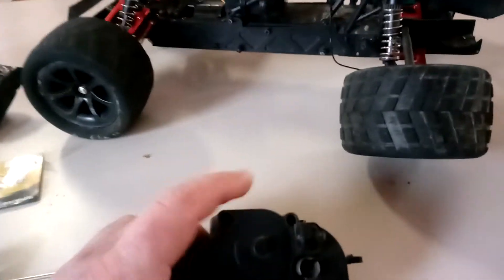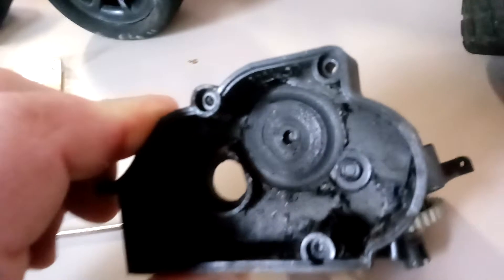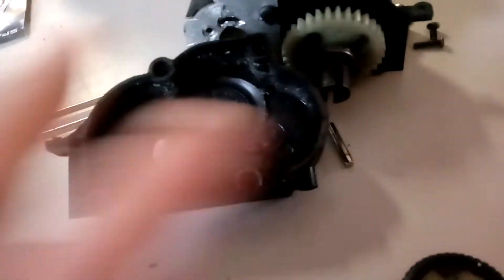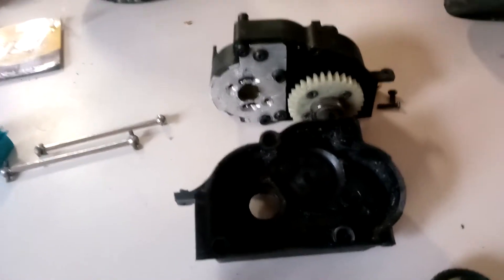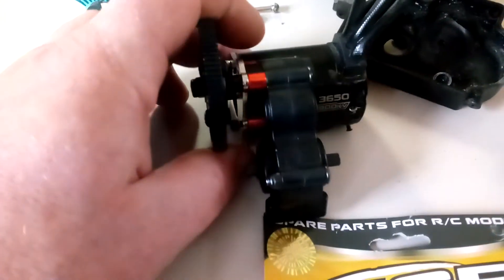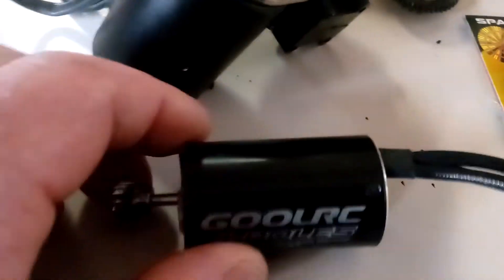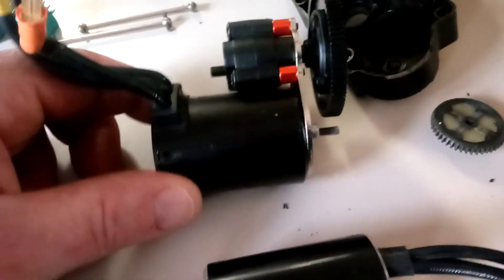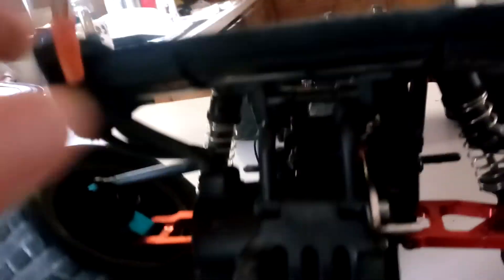Wltoys L959 gearbox mod, upgrade!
So, I have said many time how, the stock gearbox is not really a good match for brushless power. So, I bought a more standard type of gearbox. This is designed for a rock crawler, so it has a solid, rear drive axle. And, it is designed to fit a 540 motor😱. So if you buy this kit and attempt to do the same thing. You will have to use a bigger motor than a 380😂, or, mod the mount location holes. I have decided to just use a 540, and hold my 2948, 4800kv for something else.😢 That motor required a higher amp esc, than was able to fit very well anyway. In my next vid, I will link, all parts used. And explain how I made it work.